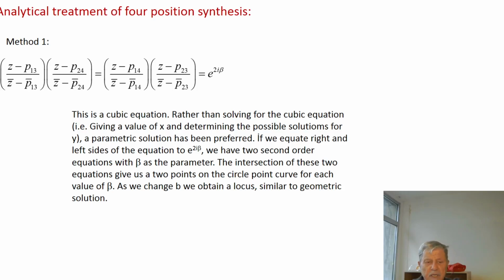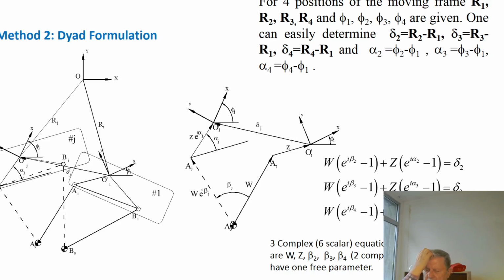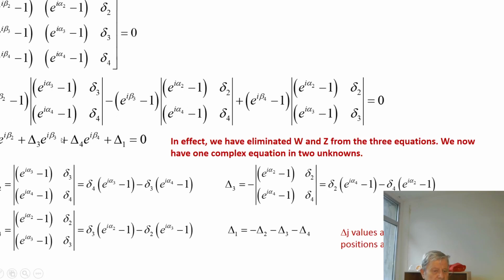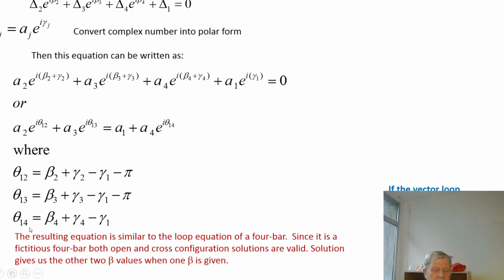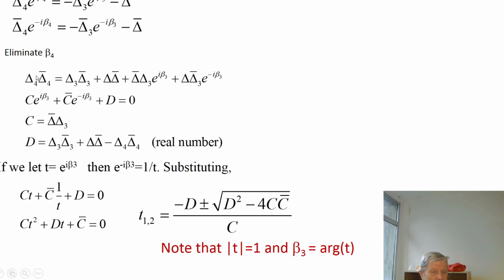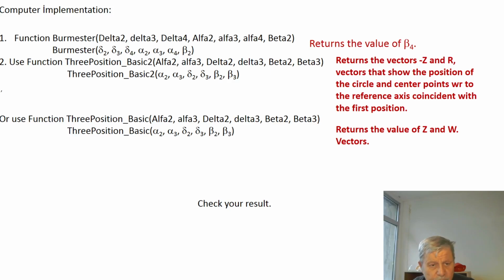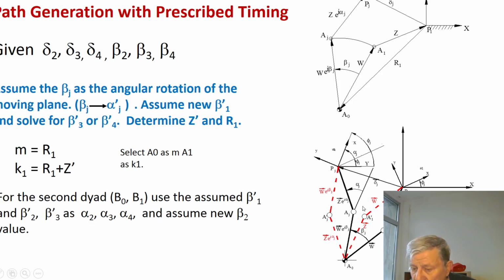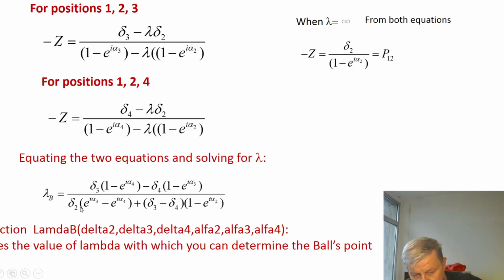Four Position Synthesis 3 - Analytical Methods